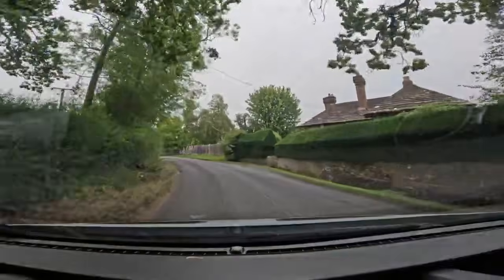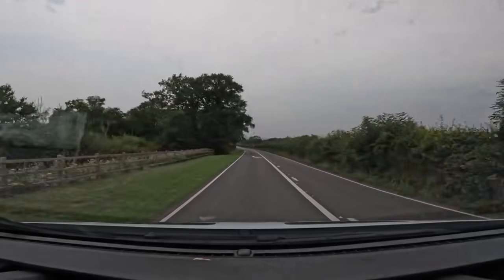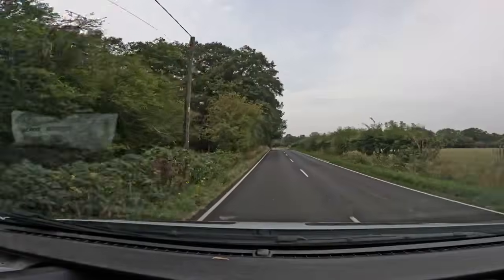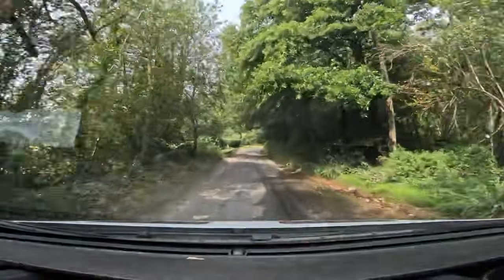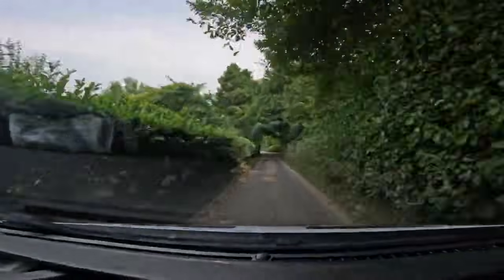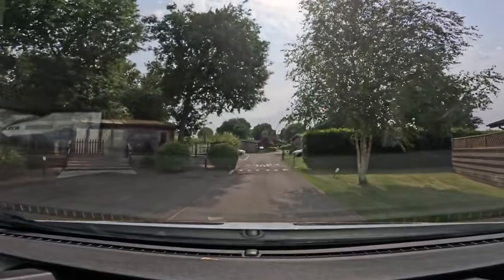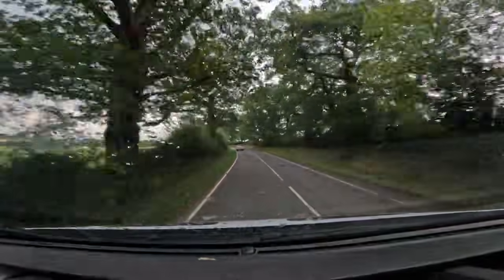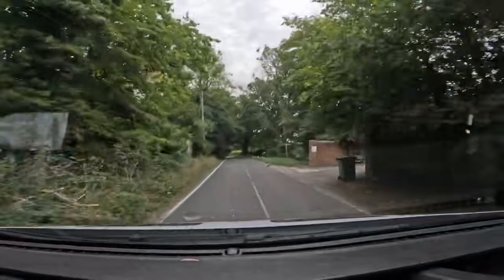POV: Full Shift as a Tesco Driver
Welcome to the channel! I post driving / delivery videos.

📷 I film everything with this GoPro: